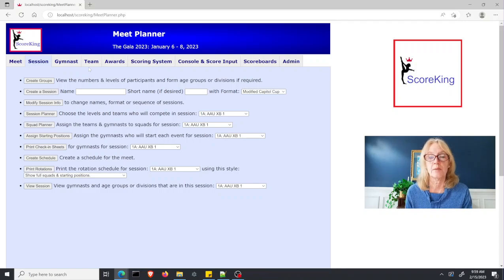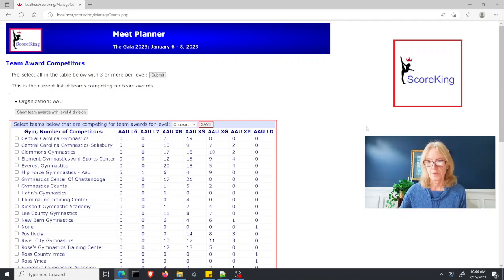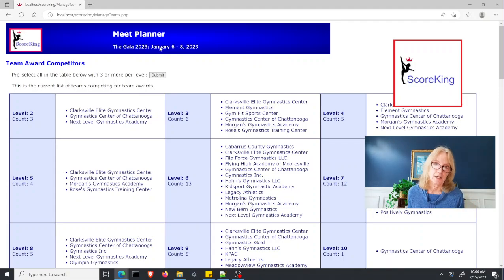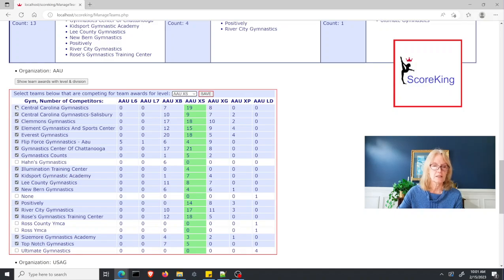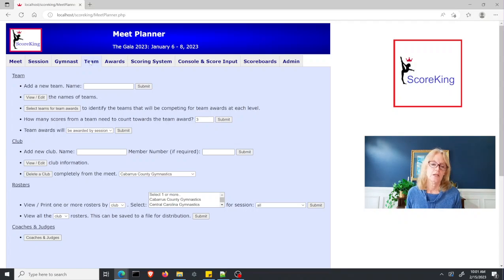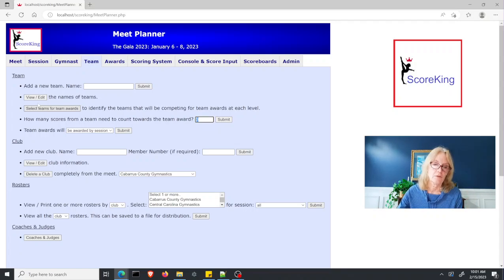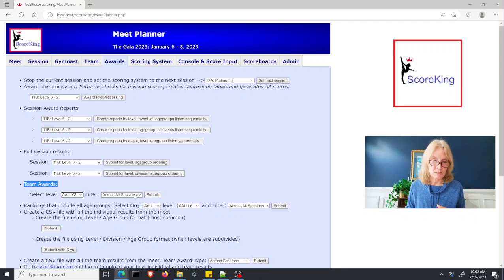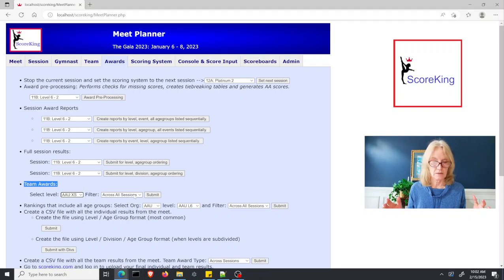Configuring Team Awards in ScoreKing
Learn how to configure team awards in ScoreKing